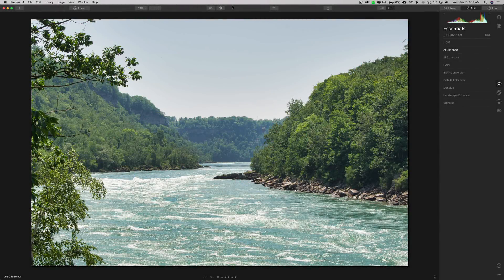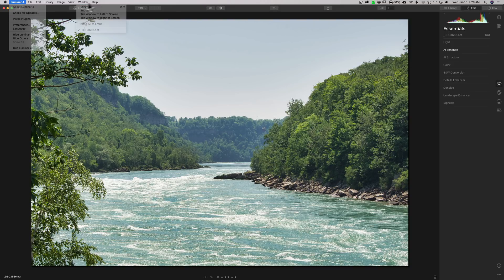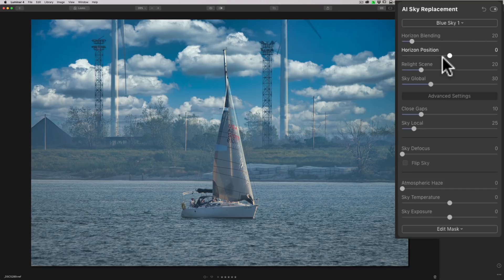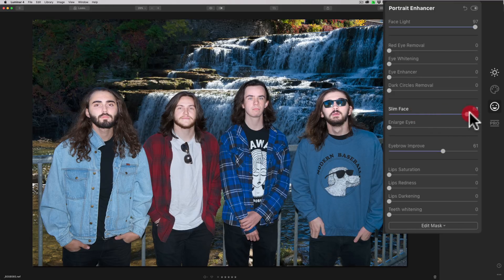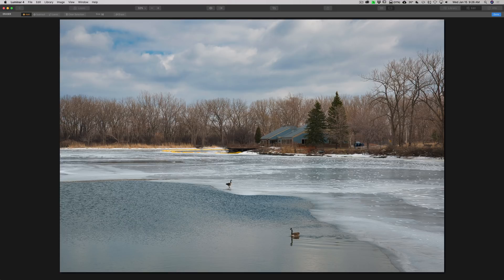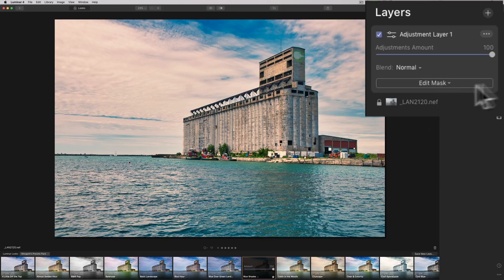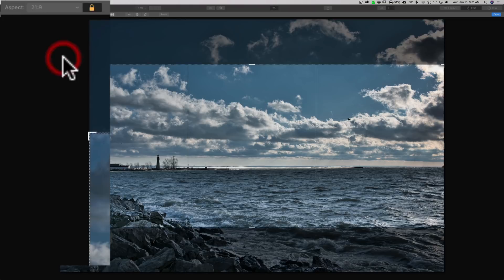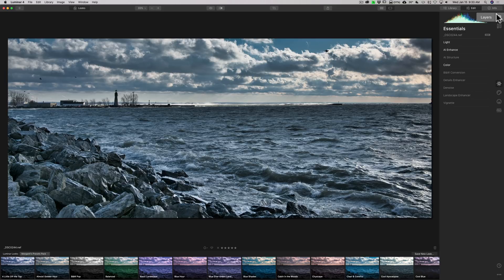First Look at What's NEW in LUMINAR 4.1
Luminar 4.1 is a free update to Luminar 4.0 and a paid upgrade from earlier versions.

In this video I talk about the new, significant, changes added to Luminar 4.1.

Skylum has a blog post talking about everything new in 4.1. You can find that blog post here:

I encourage you to try Luminar 4 out first before you purchase it.

AM16

My Recommended Gear List: